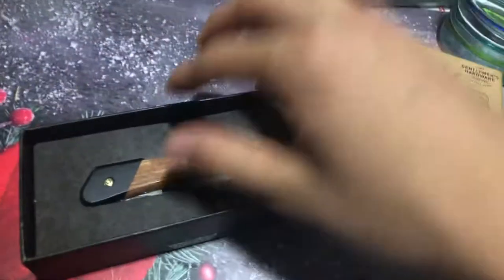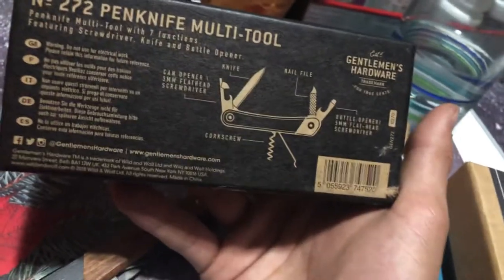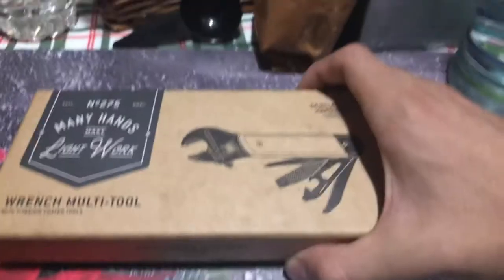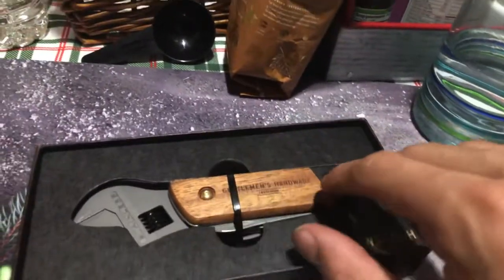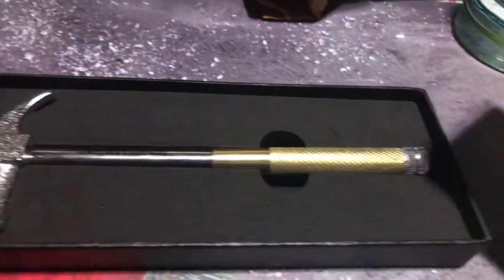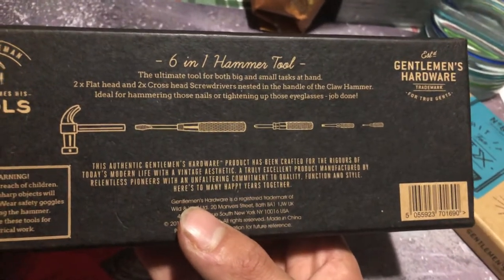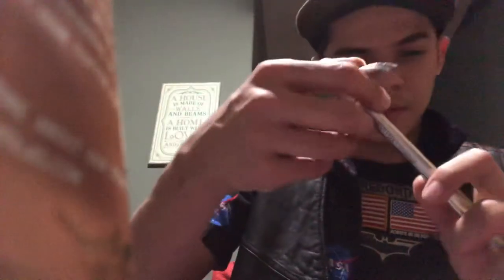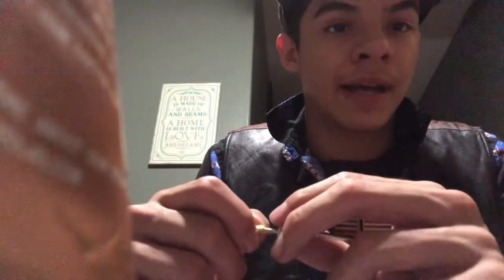Gentleman’s Hardware Multi Tool Review!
On today’s episode of Saultyatoms reviews I review Gentleman’s Hardware multi tools and I thought they were good products well made and with good quality materials and nice wooden finish on a few item all in all I like them as small project tools to use.